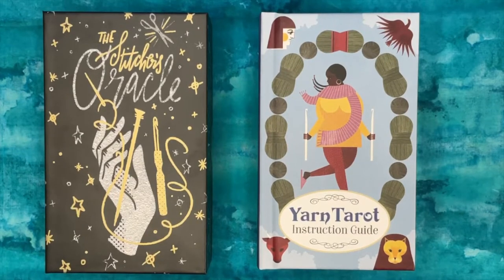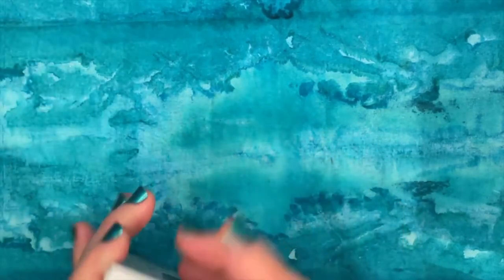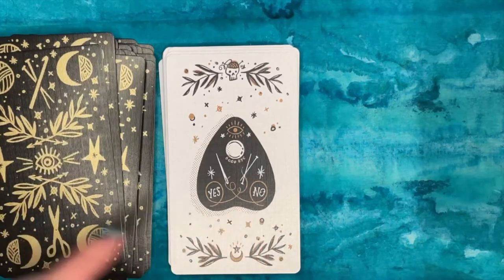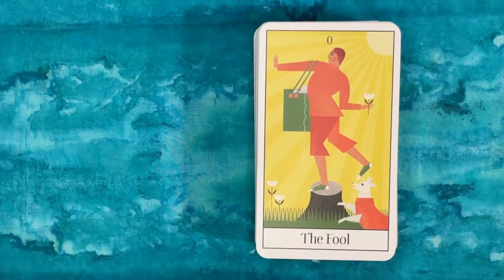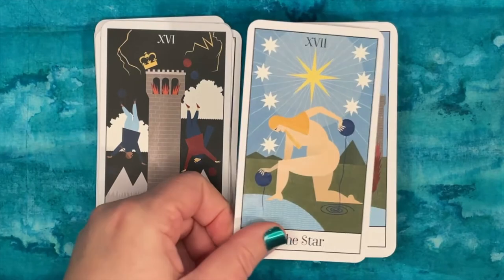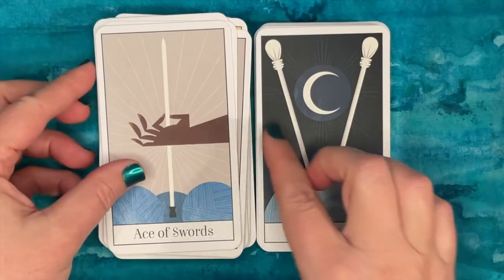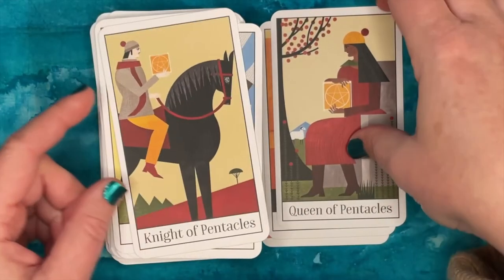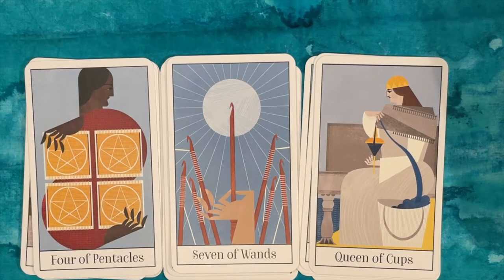Two new fiber arts decks: The Stitcher's Oracle and the Yarn Tarot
I received these two decks for holiday gifts and want to take a closer look with you.

2:20 The Stitcher's Oracle by Stitch Together Studio

9:00 Yarn Tarot, published by Sixth & Spring Books, Illustrated by Katie Ponder. Available from major booksellers - please consider buying independent from

To enter the giveaway, leave a comment with a yarn emoji 🧶 and your favorite fiber arts project or aspiration if you don't yet know how to knit, spin, crochet or weave.
(You can copy and paste this 🧶 if you don't know how to type one on your device.)
Entries close Saturday, January 15 and a winner will be announced on January 16th (I'll reply to your comment to let you know).